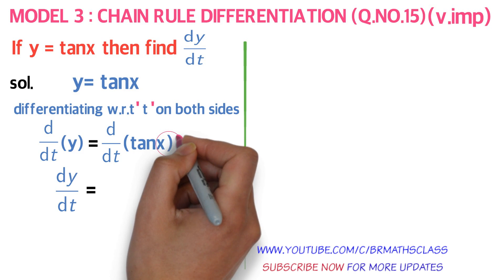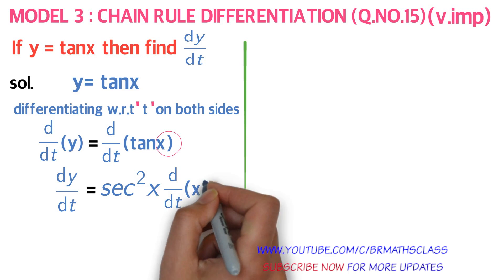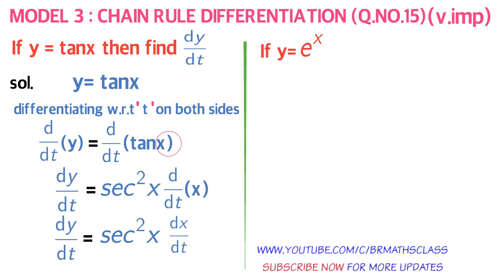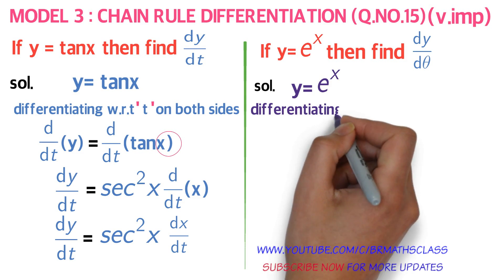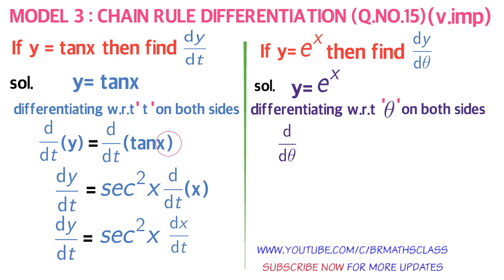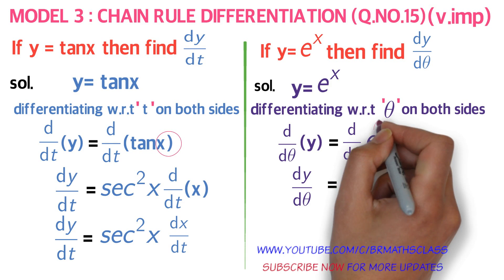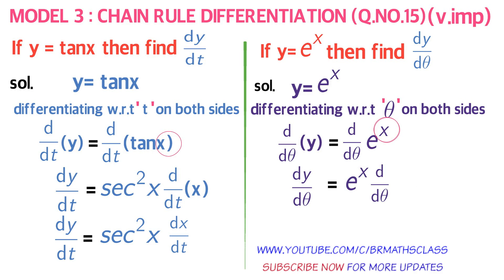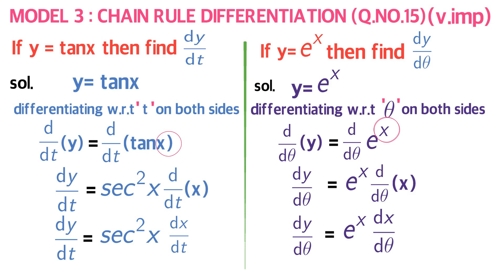DERIVATIVE OF A FUNCTION WITH RESPECT TO ANOTHER VARIABLE #50